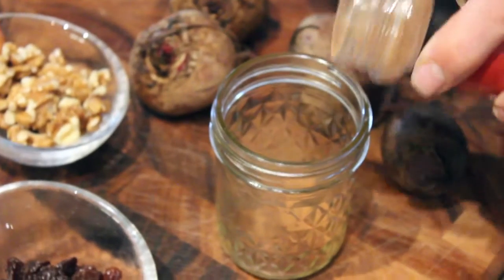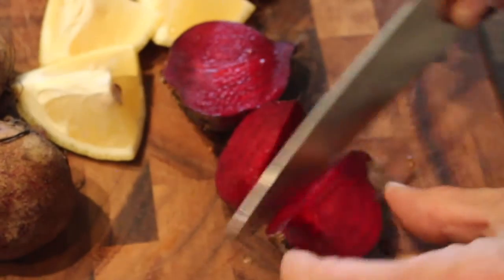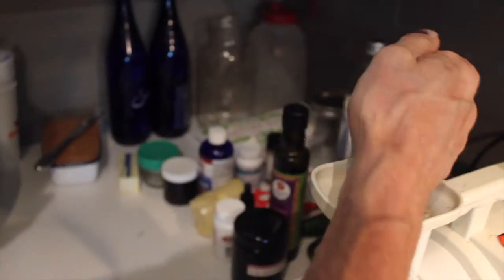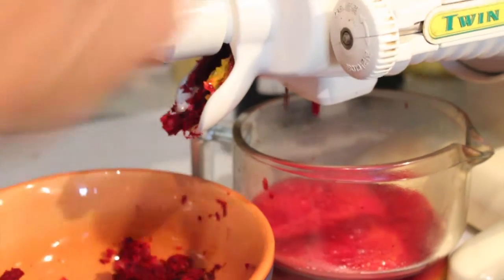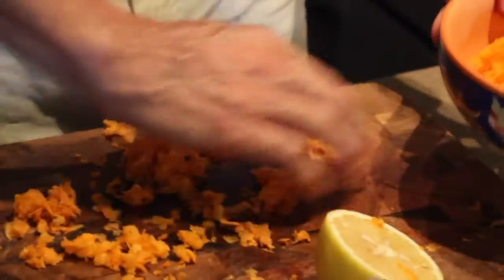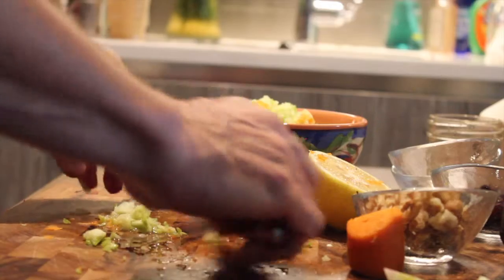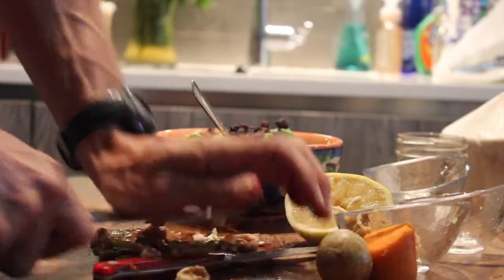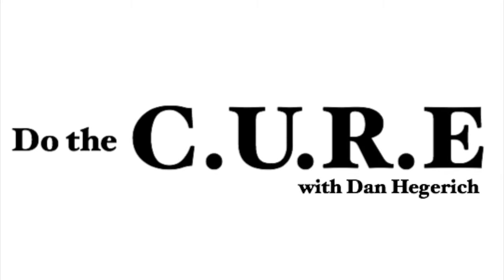Modified Mini Beet Liver Cleanse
For more inspiration and information...